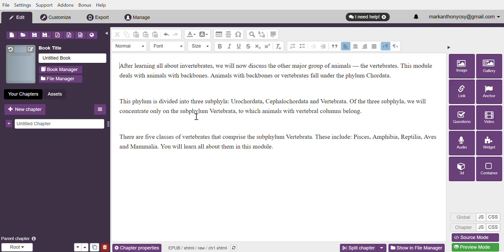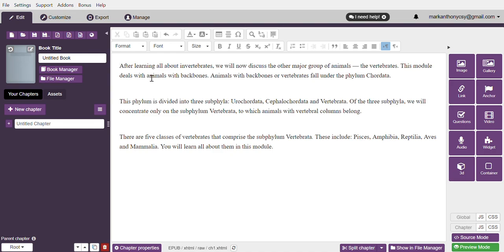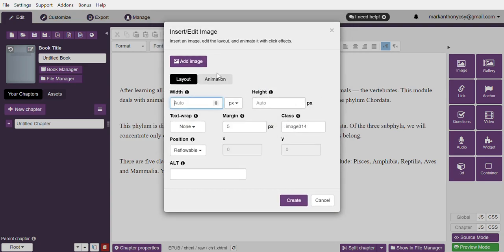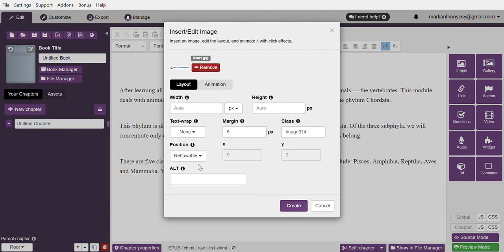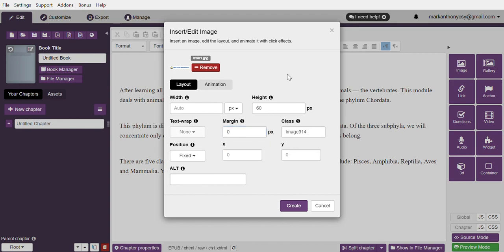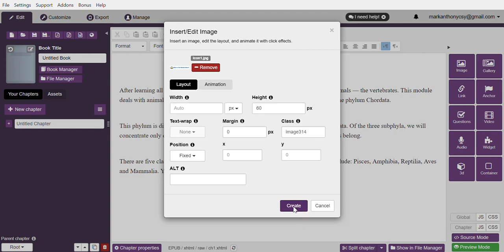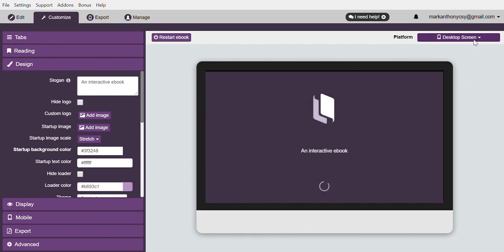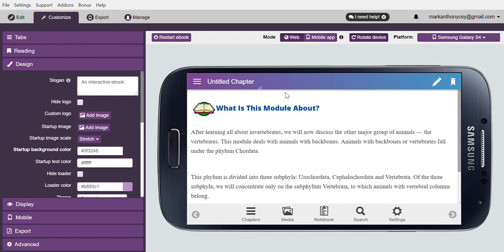Step 2 Adding Images